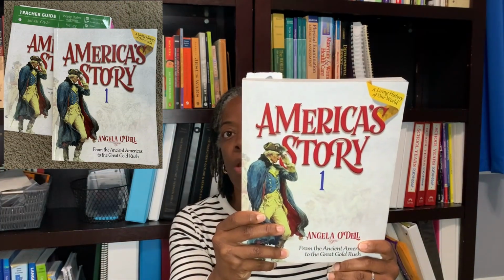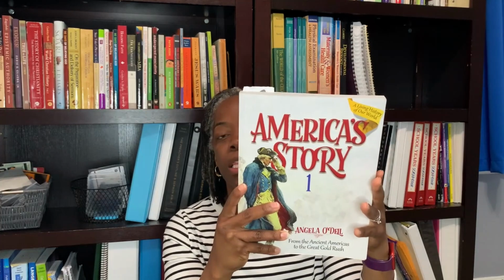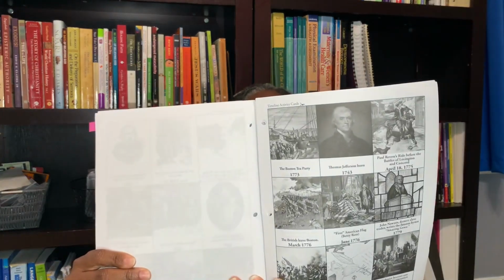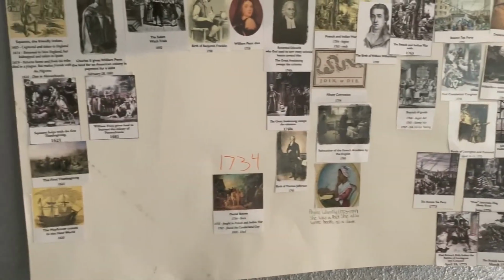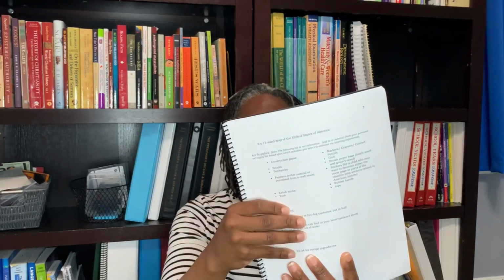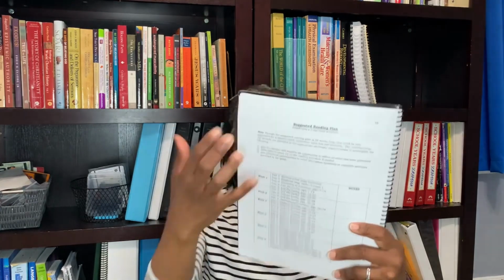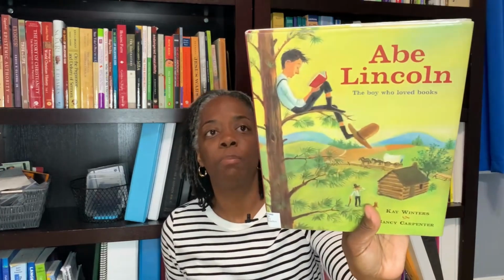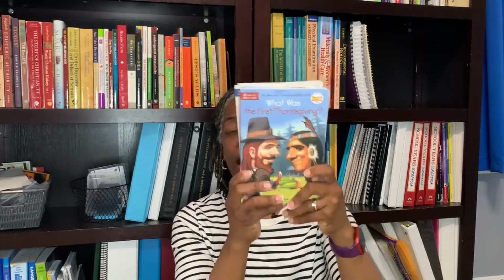History Curriculum & Supplements | America’s Story 1 by Master Books | Our History HIS-Story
I’ve been putting off sharing history. It can definitely be a struggle to find what works but today I’m sharing what and how we’ve been using curriculum for history with my 4th and 5th graders. Let me know what you’re using for history in your homeschool!

Thank you for joining me! If this is your first time, I’m Morgan, a stay-at-home wife and mother, homeschooling 3 girls ages 11, 9, and 5. On this channel you’ll find everything from homeschooling, mom life, parenting, organization, hauls and goodies, curriculum choices, and so much more. So stick around, chat with me, and I hope you enjoy every second! ❤️